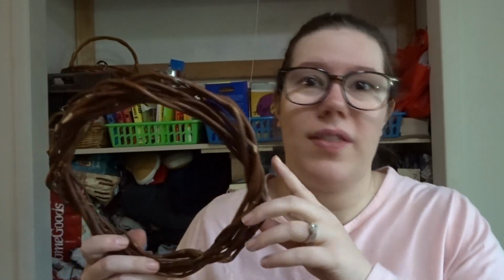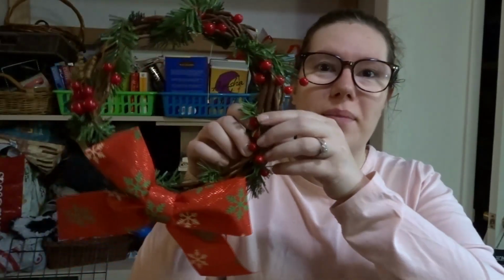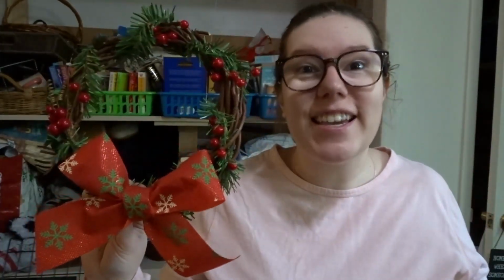🎄VLOGMAS 2021 Day 5 🎄 || Make a Wreath with Me! || ❄️Spenelli Speaks❄️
I needed to get something festive on my door and wasn't quite prepared for my full wreath... So, I made a little one! It's a crafty kind of morning!

Yay! I love how it turned out last year and decided to use it again this year!

Have you heard of my Etsy Shop: DoubleBookedCo? Check it out!

DoubleBookedCo is (me) Dani (from Spenelli Speaks) and Laura (from Book Bubbler), two bookish friends who came together to start a bookish business! 📚 We're just getting started so everything is brand new! We hope you follow our journey!

We are very excited to serve your bookish needs!
💞Dani and Laura

I think it sounds great in my new 2021 intro. Thank you!